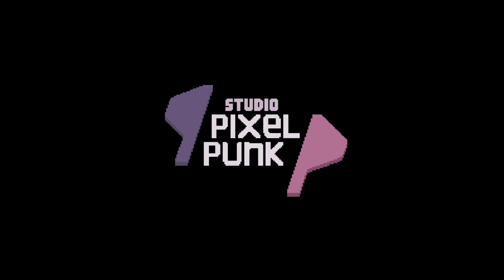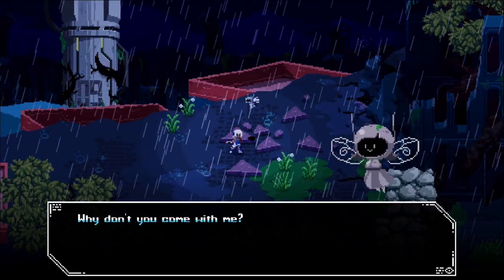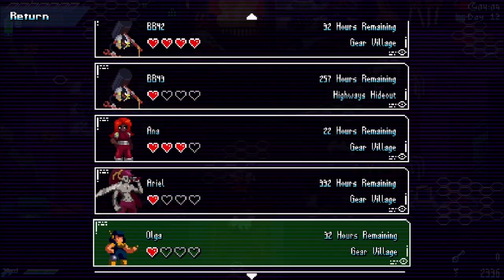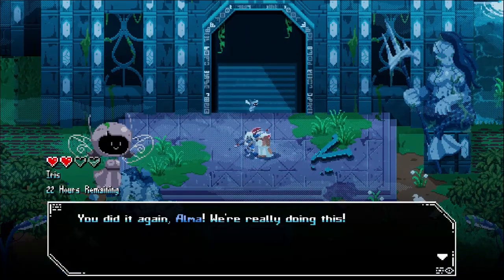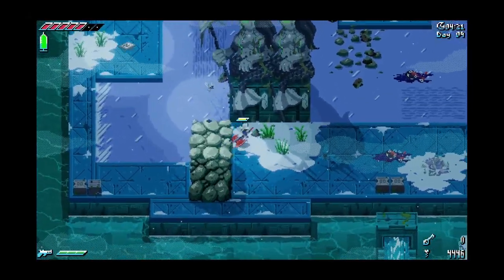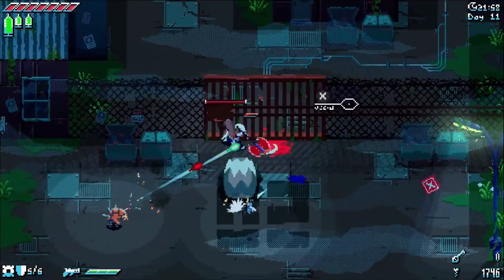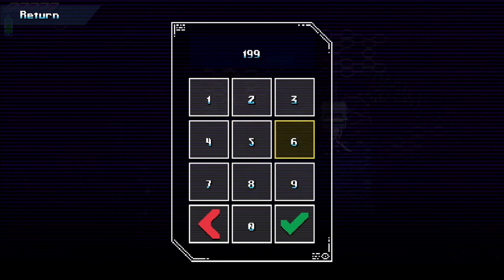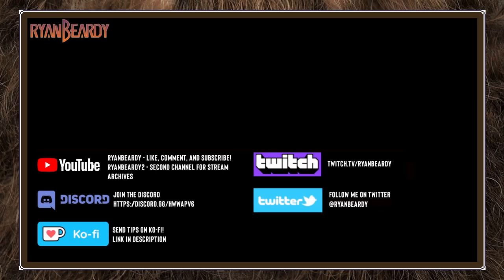Unsighted Speedrunning When Your Lives are the Clock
▶Youtube RyanBeardy2 For Live Stream Archive

Inspiration on its Sleeve: (0:00)
Time Waits for No One: (3:15)
A Hopeful Path Forward: (7:14)
Timeless Dungeons: (10:52)
Big Damage Both Ways: (12:28)
Showing You Can Speedrun: (16:19)
A Bright Future: (19:10)

Sources:
- UNSIGHTED - Developer Commentary and Gameplay